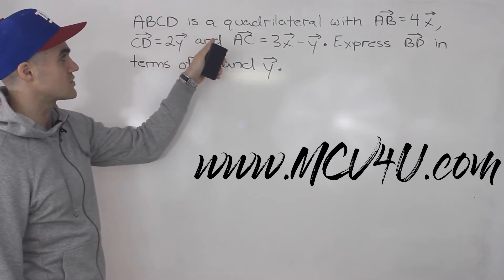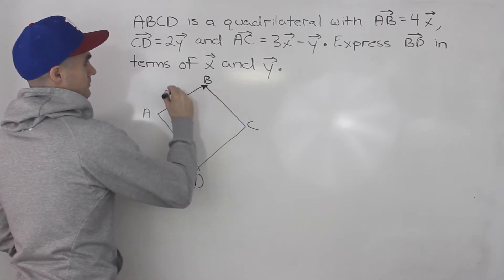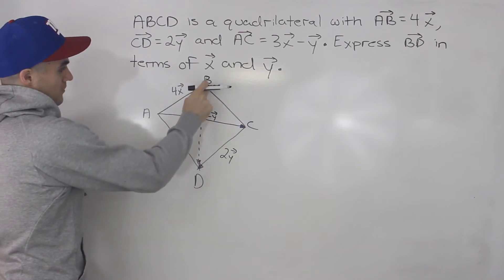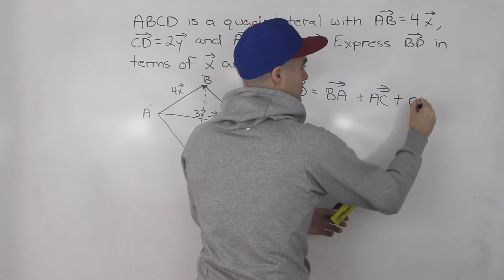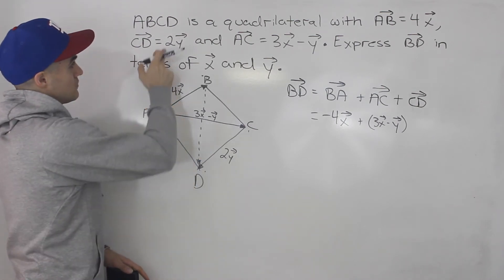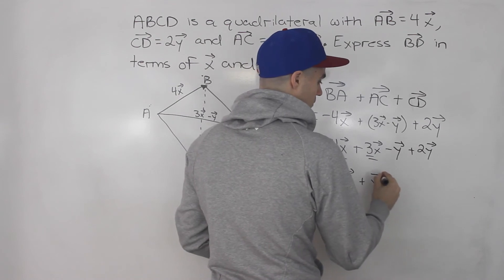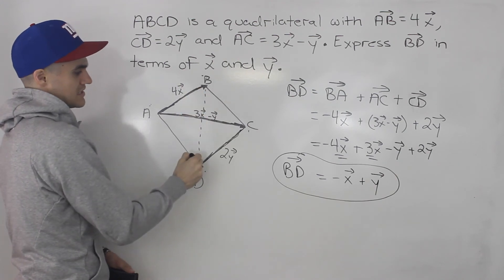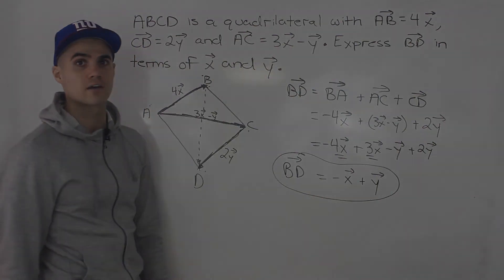MCV4U - Vectors and Quadrilaterals - Grade 12 Calculus